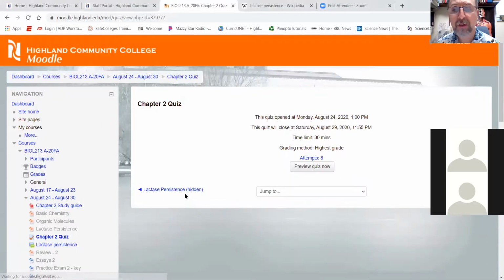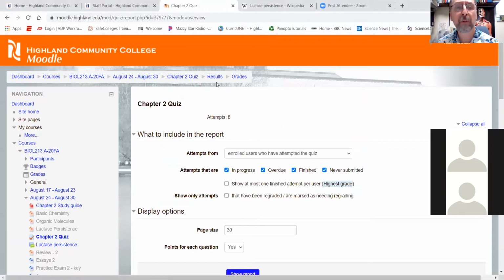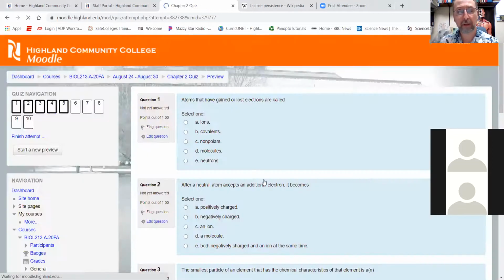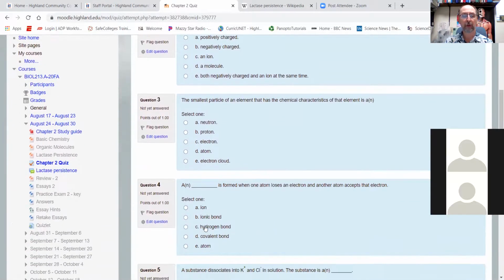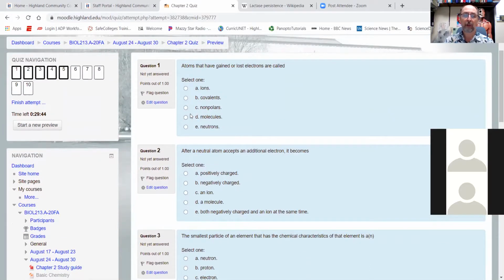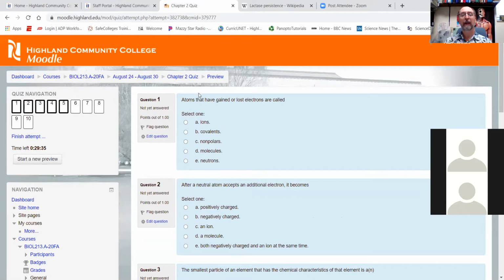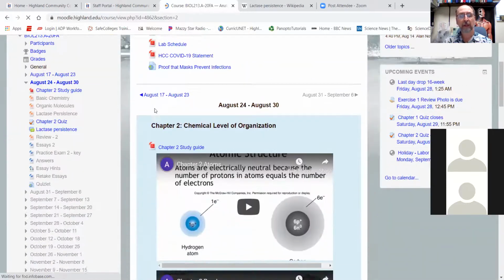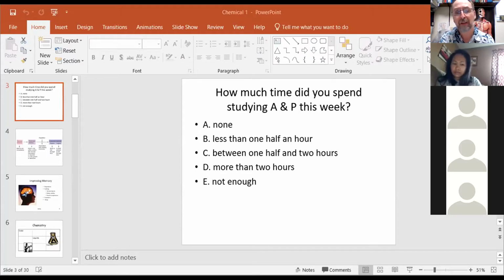Wednesday Zoom Aug 26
Review
HCC
A&PI